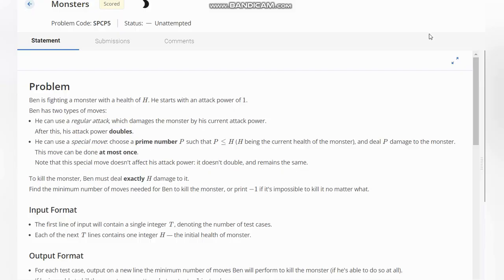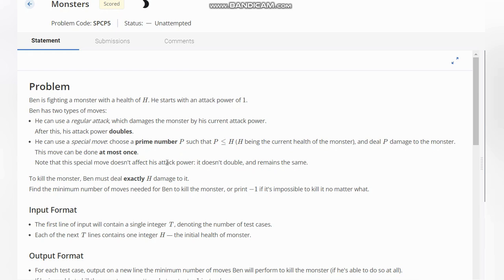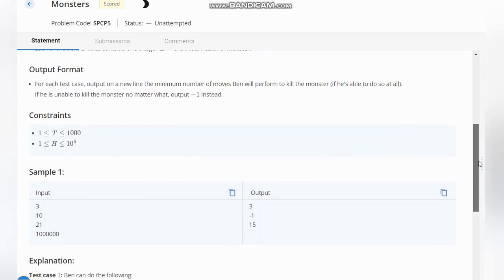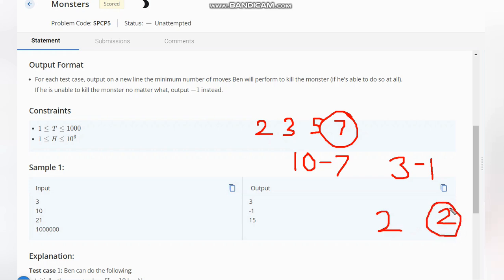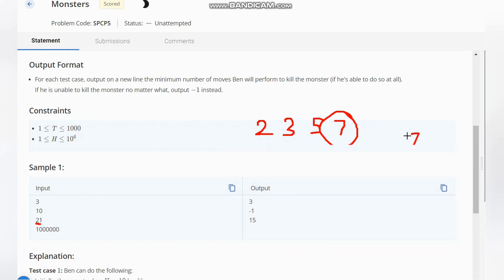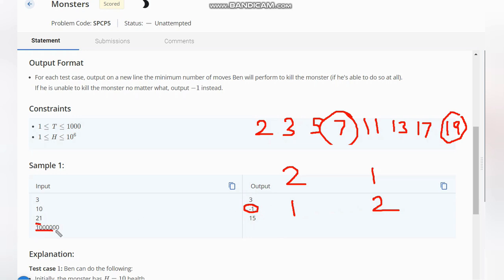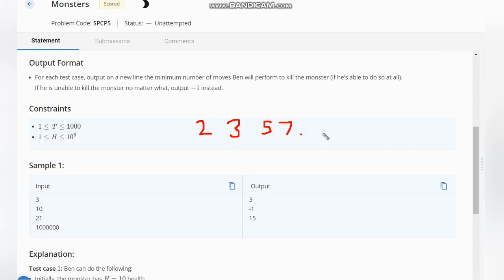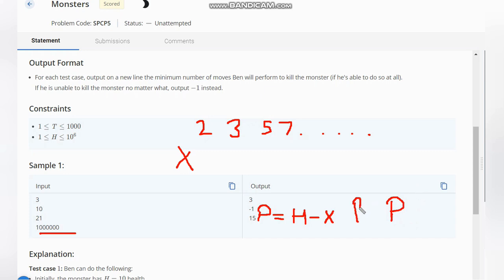Monsters | SPCP3 | Codechef STARTERS 110 | Full Solution